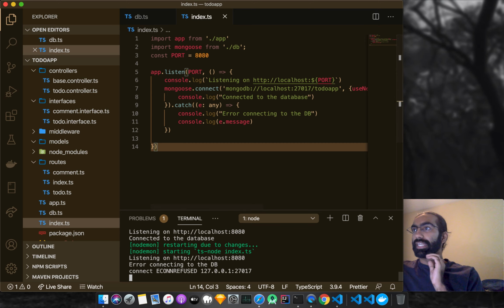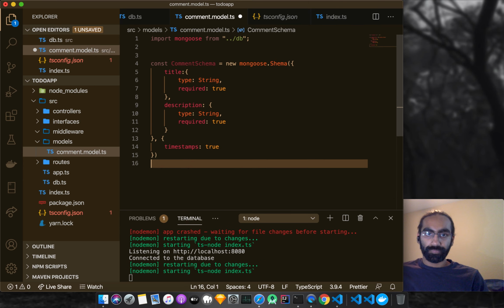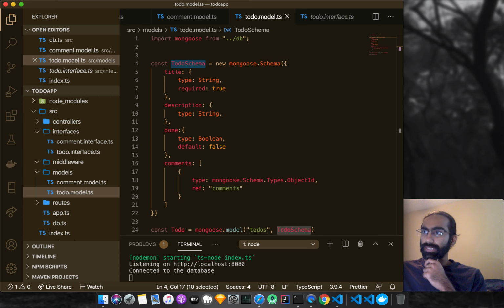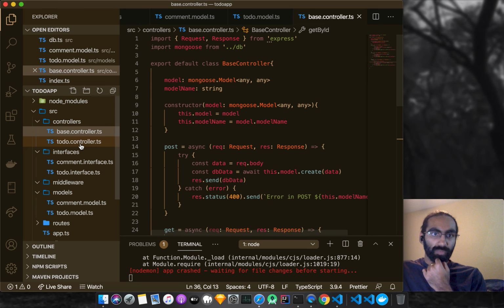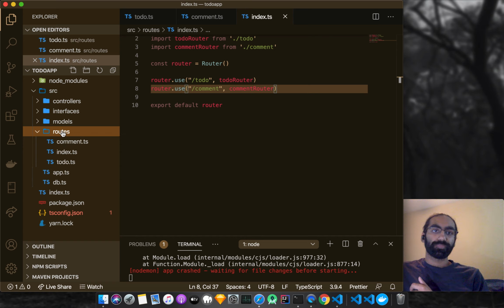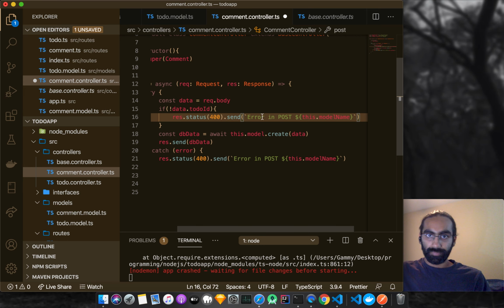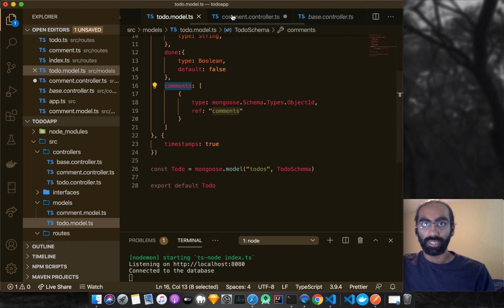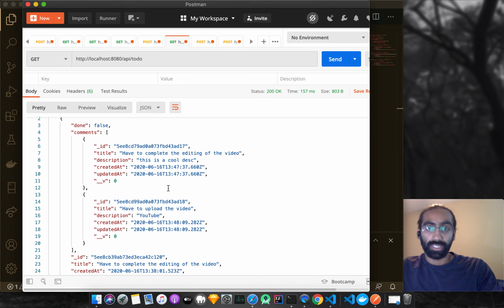Typescript Mongodb Todo App - Part 2